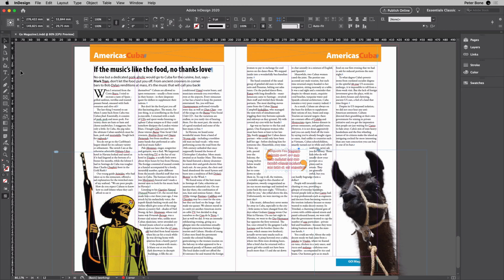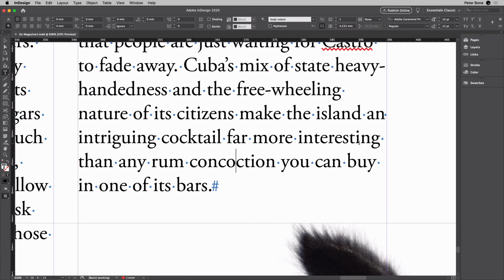Adobe Indesign CC tips and tricks | How to quickly zoom in and out of text in InDesign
Adobe Indesign CC tips and tricks | How to quickly zoom in and out of text in InDesign using keyboard shortcuts.
This video is taken from our "Work Faster with InDesign" course, a 2 hour masterclass of InDesign tips, tricks and shortcuts